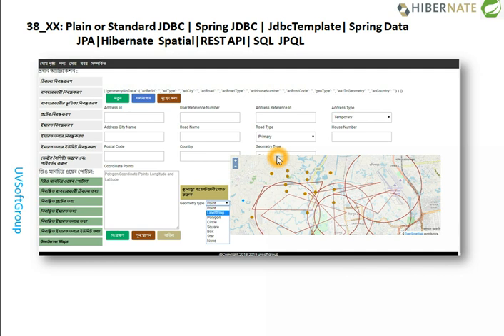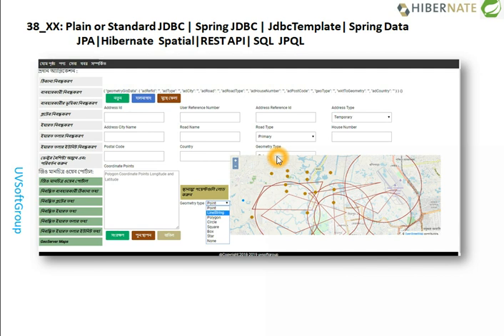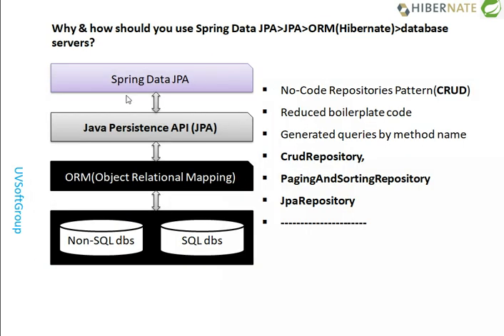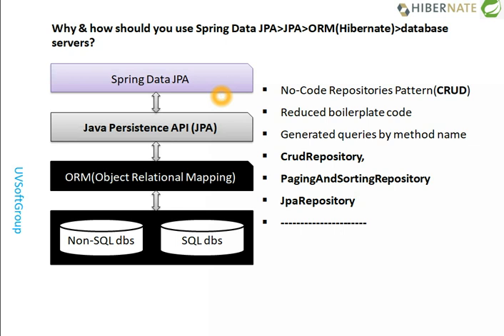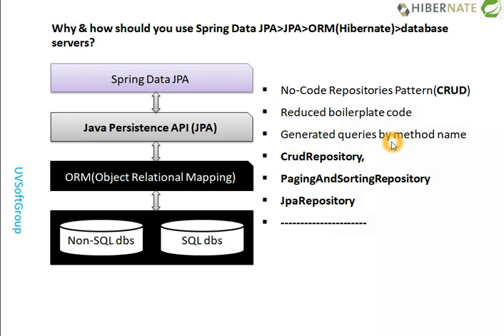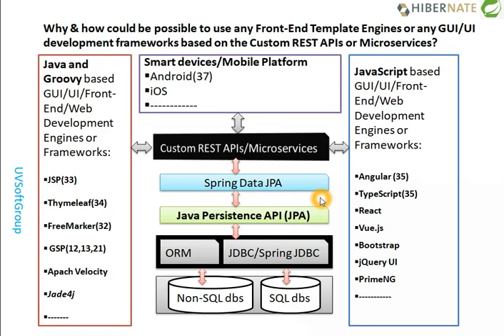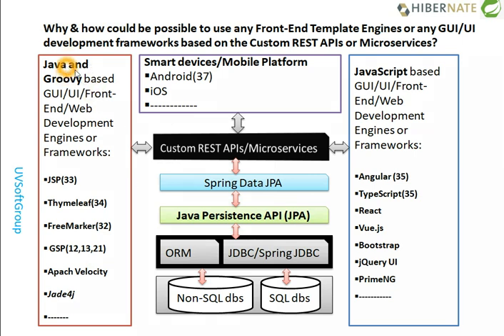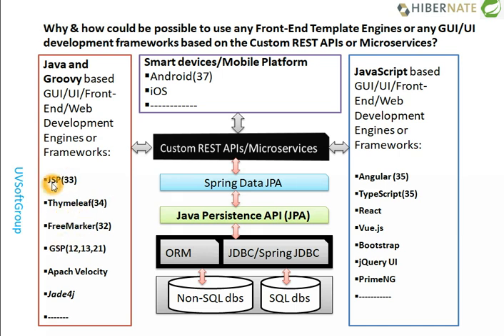36_7:Spring Data JPA|REST API|Hibernate Spatial|JPQL SQL|PostgeSQL PostGIS|Web GIS Map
36_7:Spring Data JPA|Hibernate Spatial|REST API|JPQL SQL|PostgeSQL PostGIS|Web GIS Map development, testing, deployment and client side installation
Technology & Tools used:
1.Eclipse IDE
2.Java 8+
3.Plain or Standard JDBC, Spring JDBC and JdbcTemplate
4.Spring Data JPA, Hibernate, Hibernate Spatail, REST API or RESTFUL API
5.Maven (building tool)
6.PostgreSQL with PostGIS database (back-end server)
7.jar based packaging(geospatialrestapis-0.1.0.1.jar)
8.External or client side configuration & deployment(Development, Production and Test) Web GUI/UI testing/Selenium Functional/GUI  Testing tool
9.Spring Boot profiles & Application Profiles
10.Google Postman REST API, RESTCLIENT, SOAP RESTAPI and so on client testing
11.Angular TypeScript based GUI/UI development with integration of REST APIs or Microservices
12.Java and Groovy based template engines as like Thymeleaf, FreeMarker, JSP, Grails for GUI/UI development with integration of REST APIs or Microservices